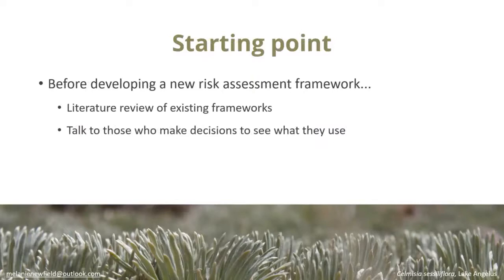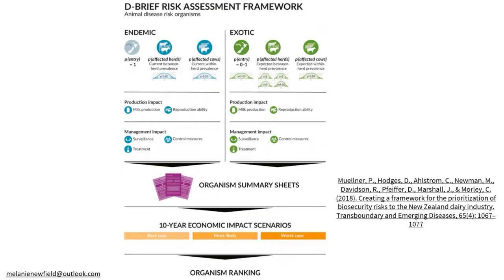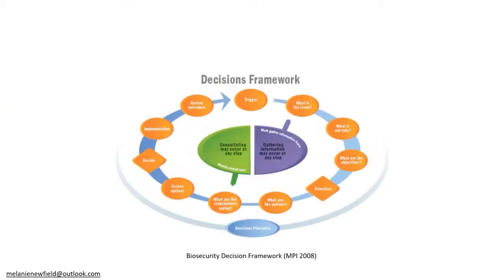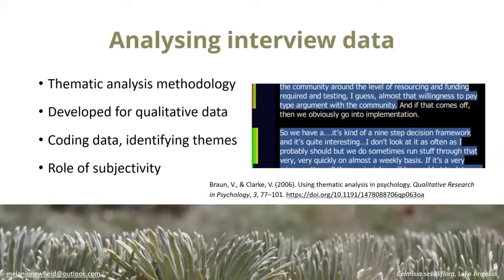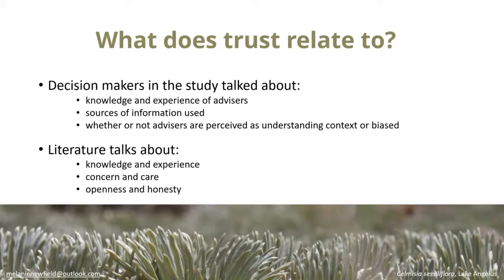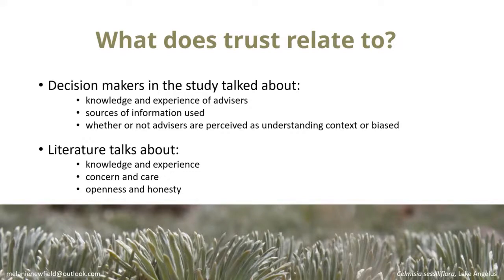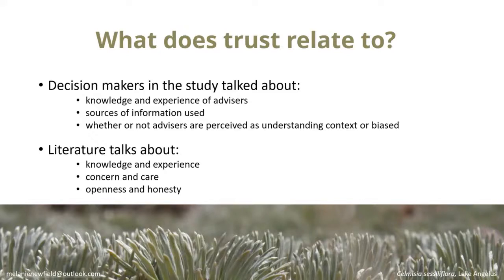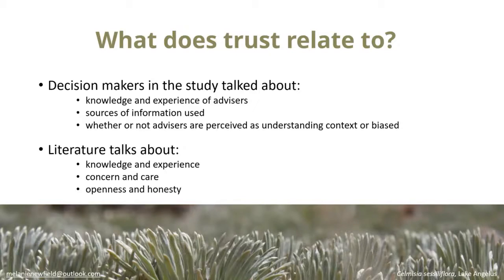IPRRG Webinar Series #9 Melanie Newfield 5 Nov 2021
Ninth video in our webinar series, presented by Melanie Newfield (New Zealand), "The Use of Risk Assessment and Decision Making in the Biosecurity System". Abstract:
*The research programme “He Tangata, He Taiao, He Ōhanga” (translated as “the people, the environment, the economic") aims to develop a new biosecurity risk assessment framework that incorporates information from a holistic set of values.
*Before researchers developed a new framework, I reviewed literature and spoke to decision makers to determine what frameworks, models and tools are already available to support risk assessment and decision making in the biosecurity system. I also looked more generally at decision makers’ attitudes towards risk assessment.
*While there are many frameworks, models and tools for both risk assessment and decision making, I found that they are not widely used for biosecurity decision making.
*Many published frameworks for risk assessment and decision making are developed for specific purposes or to answer specific questions and can’t be adopted for other purposes without modification. Some of the stated reasons that frameworks aren’t used are similar to reasons that models weren’t used to make decisions in conservation.
*For the decision makers I spoke to in the study, trust is central to the worth that they place on risk assessment, particularly trust in the people doing risk assessments. Rather than some decision makers trusting risk assessors and some decision makers not trusting them, the majority of decision makers trusted some risk assessors and not others.
*The design of frameworks, models and tools needs to address more than just developing tools. The design also needs to consider those who will directly use the framework (for example, risk assessors), and those who will use the results of that framework (for example, decision makers who make decisions based on risk assessment). In particular, the framework needs to be developed in a way that builds trust between those developing the framework and those using the framework.